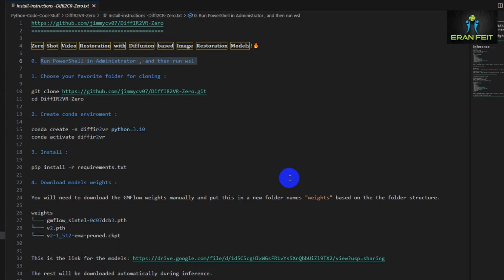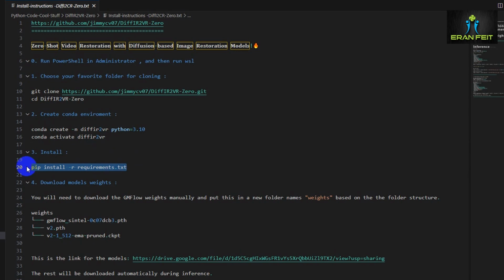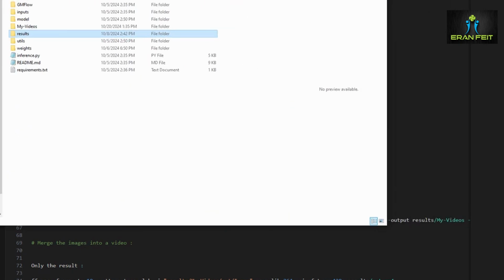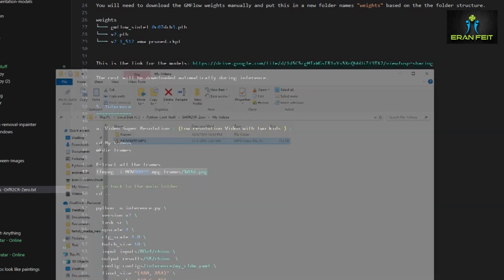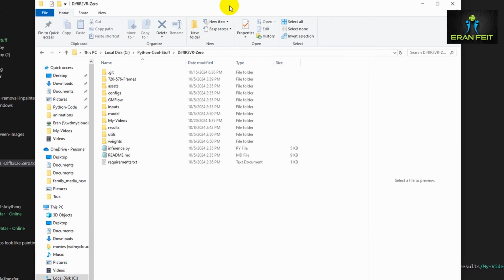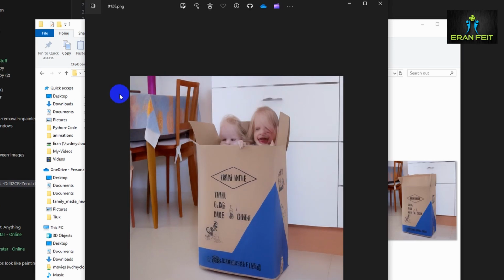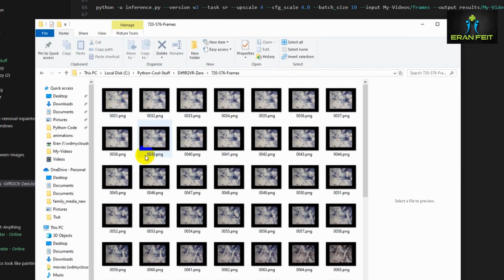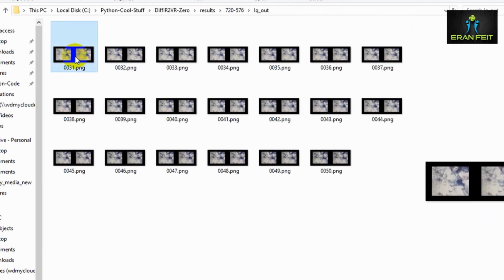What if there was a tool that could enhance old Video to a FULL HD ?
Do you have old videos that you wish looked better?
In this video I'm going to show you how to restore the quality of your old videos Video Enhancer free AI tool

This process is really simple and easy, But you need a high GPU card , and patience for the transformation.

This tutorial based on DiffIR2VR-Zero: Zero-Shot Video Restoration with Diffusion-based Image Restoration Models

What you’ll learn:

* How to install the environment and the required Python libraries
* How to enhance videos , How to make improve the resolution ?
* How to denoise videos , and make them more clear ?

A perfect course for learning modern Computer Vision with deep dive in TensorFlow , Keras and Pytorch .